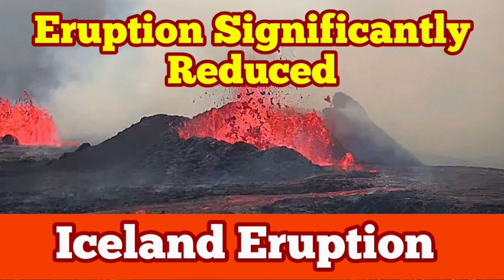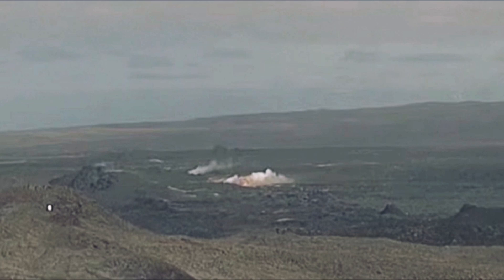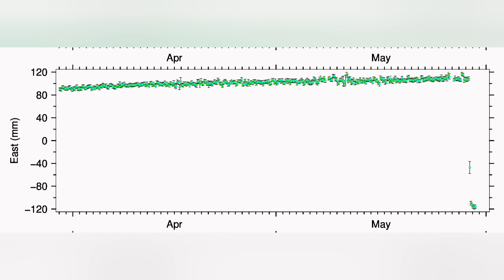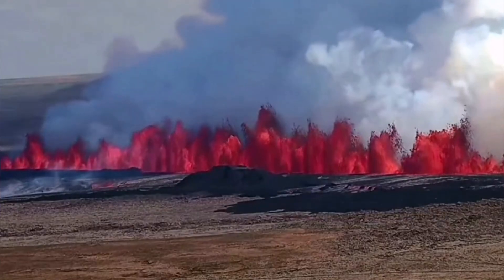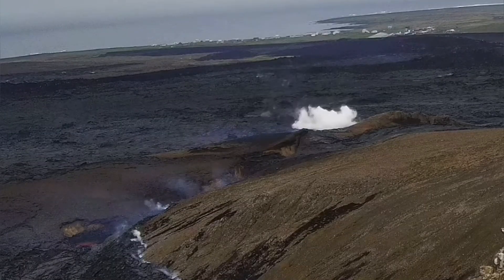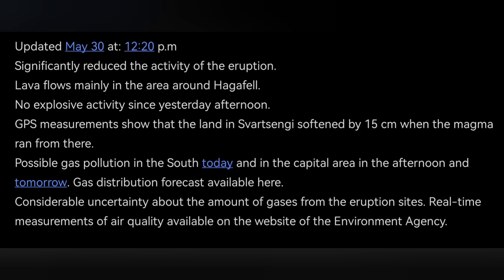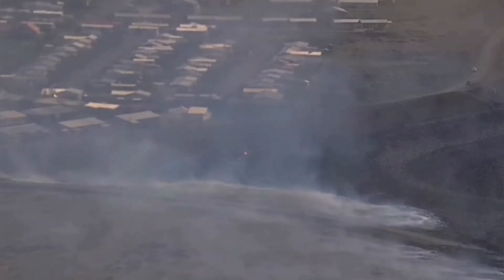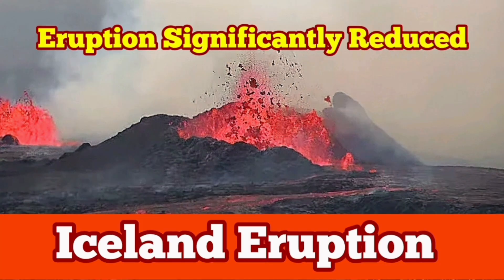IMO Update: Eruption Significantly, Phrestomagmstic Activity, Iceland Volcano Eruption Sundhnúka